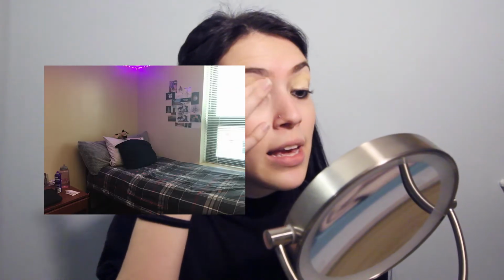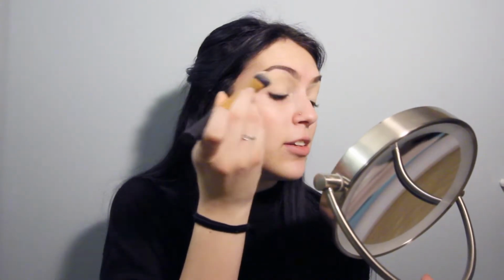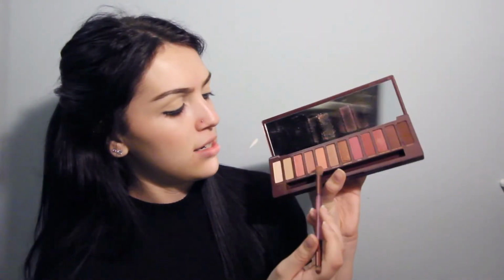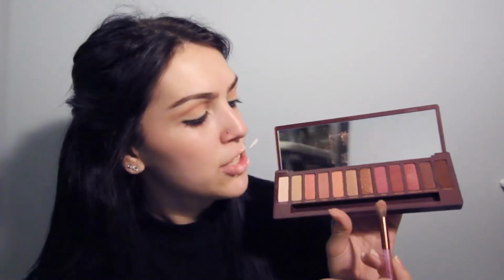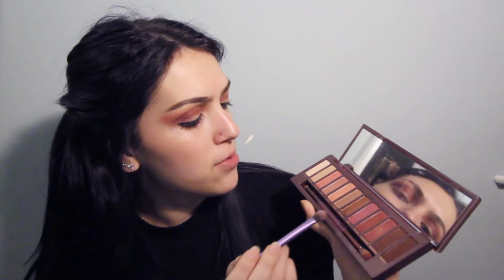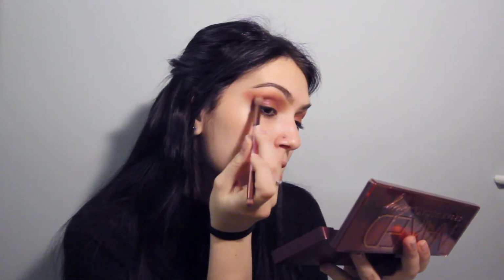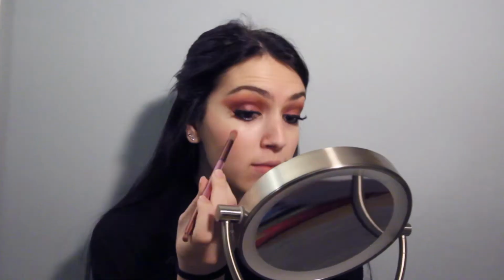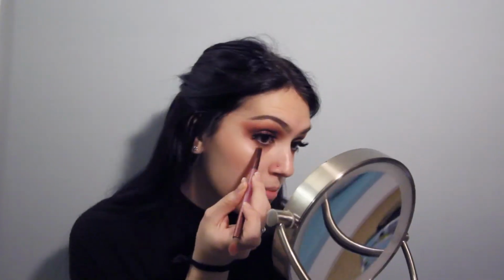chit chat grwm: 2019 goals! w/ Naked Cherry palette